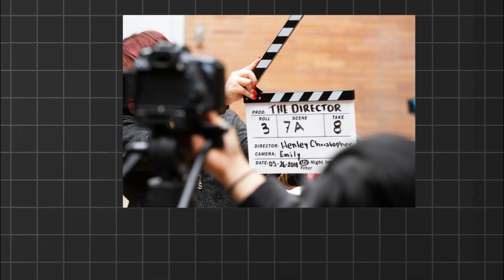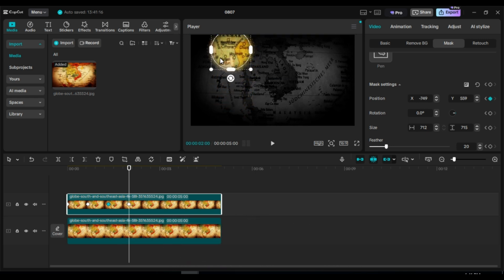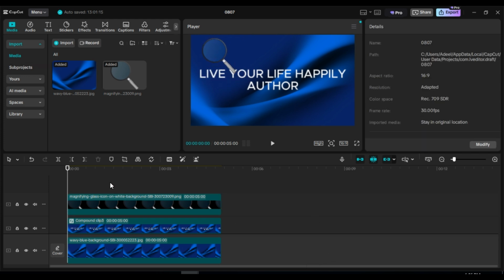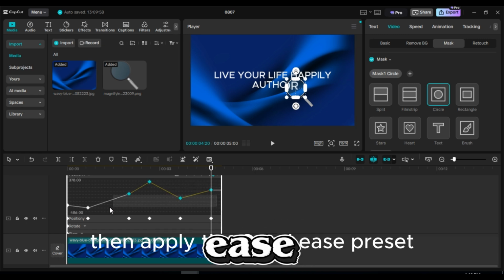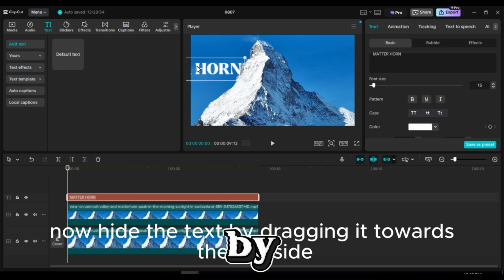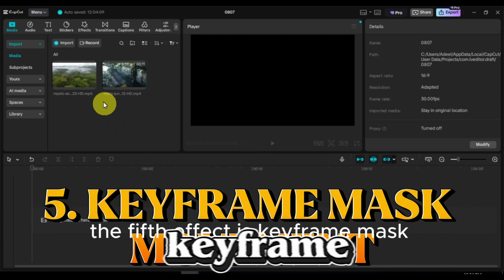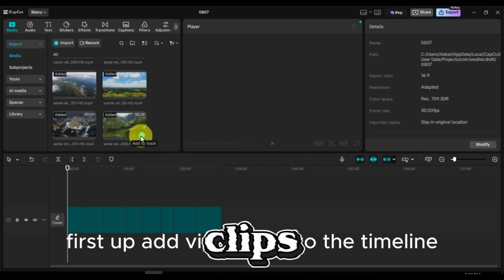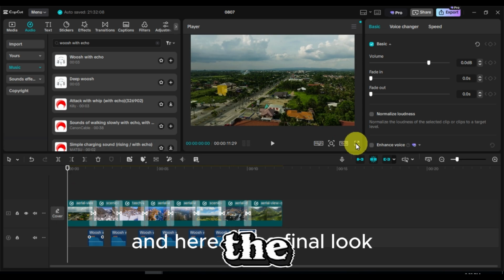6 Hidden CapCut Tricks to Instantly Make Viral Edits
Want to take your CapCut edits to the next level? In this video, I’ll reveal 6 game-changing hidden tricks in CapCut that will instantly make your edits stand out and go viral! Whether you're a beginner or a pro, these tips will help you create stunning, professional-looking videos in minutes.
🔥 Use these pro techniques to:
✔️ Make your edits smoother & more cinematic
✔️ Add eye-catching effects in seconds
✔️ Master transitions, freeze frames, and color grading
✔️ Edit faster with time-saving shortcuts

💻 Best part? CapCut is FREE and works on mobile & PC!